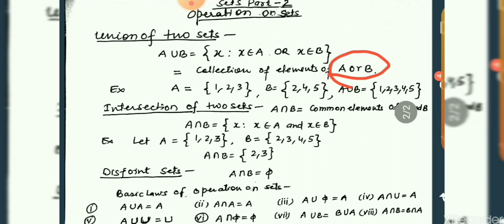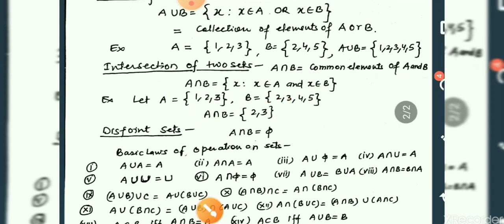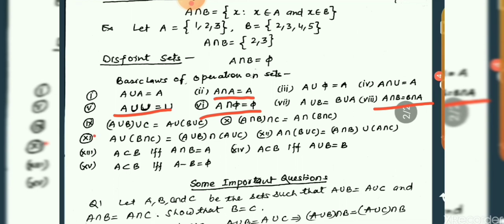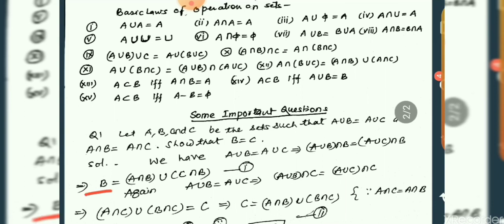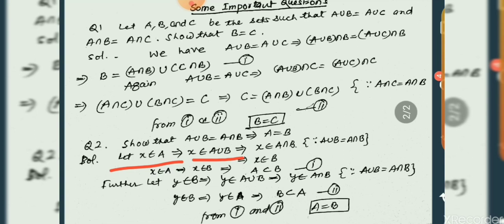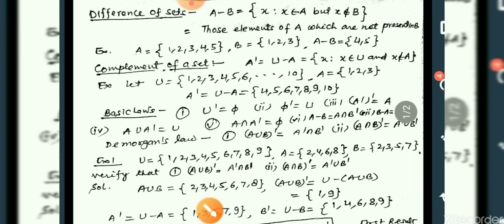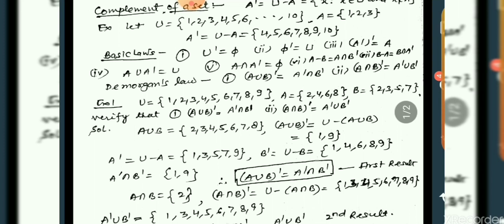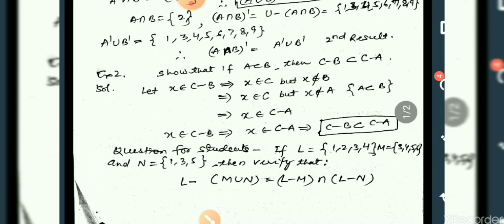Sets Part 2